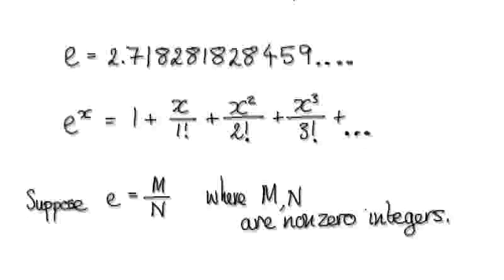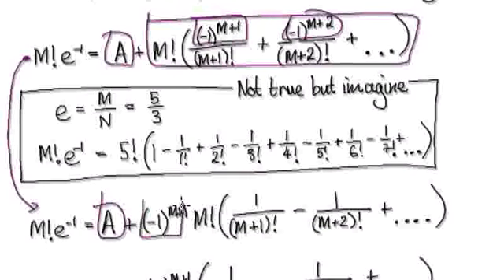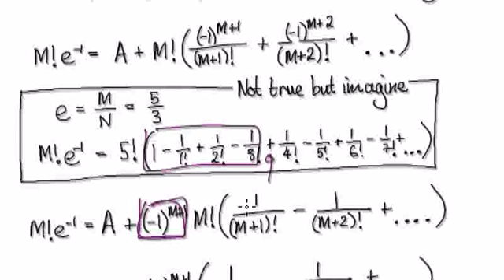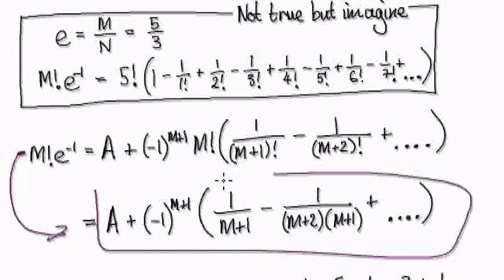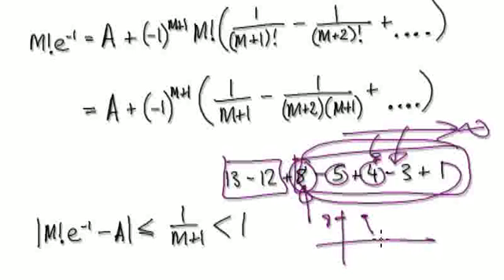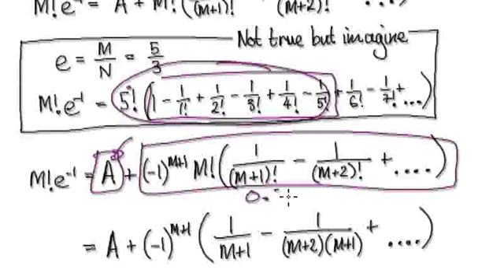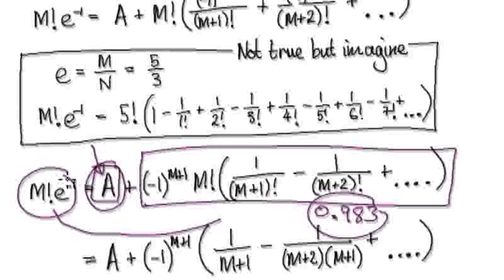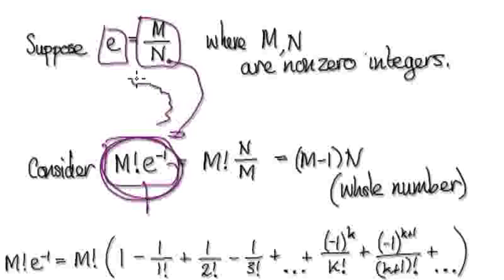Video 2845 - Proof e is irrational - Part 2/2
Proof e is irrational